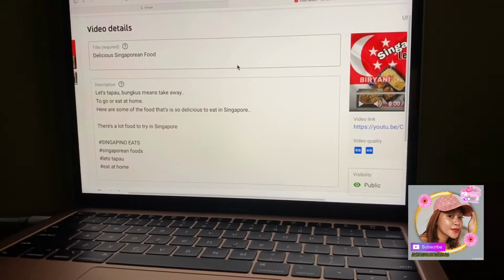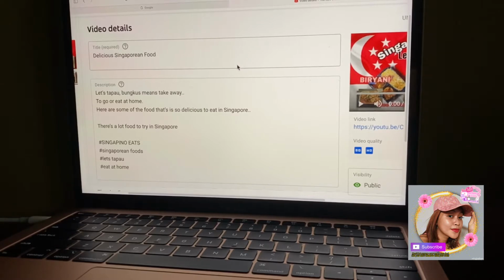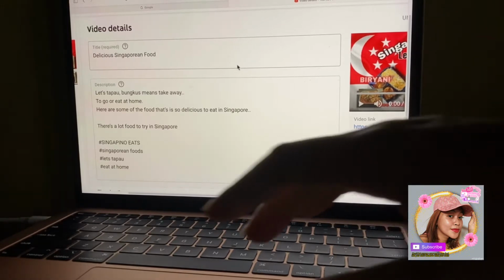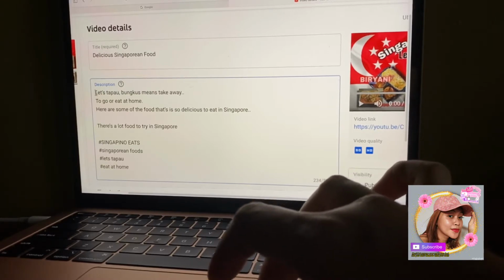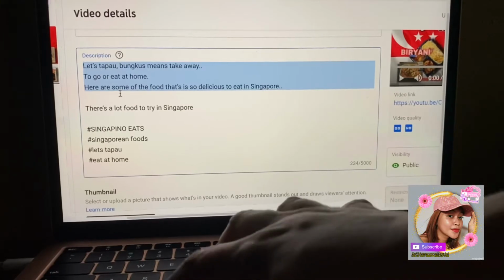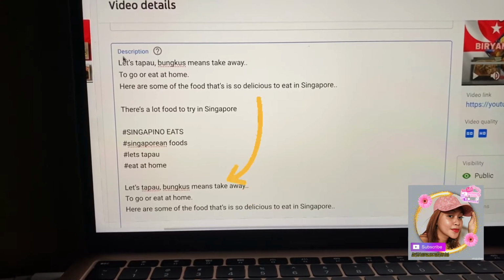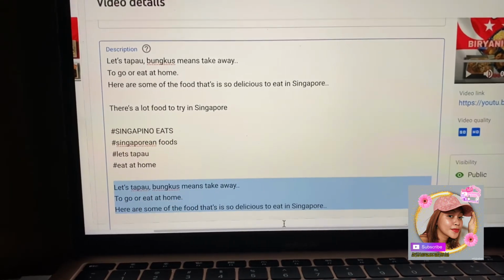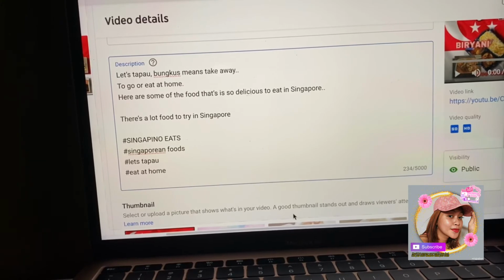How to COPY , PASTE or DELETE ALL using MacBook or Apple computer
How to COPY , PASTE or DELETE ALL on MacBook or Apple computer

I had my MacBook Air for almost 2 years already but whenever I use the mouse I keep forgetting how to use the keyboard when it comes to copy paste & delete all. Maybe because I’m not using my laptop most of the time.

In normal PC we use the CONTROL c for copy and CONTROL V  for paste but in Apple computer or MacBook CONTROL its COMMAND button.
Delete all is COMMAND Z.

And it’s easy to use anytime anywhere even you don’t use your mouse.

Hope you learn form this video

Note: I am not an expert in using laptop or computer I’m just a simple mom who doesn’t have so much time to play or explore it. Heheh